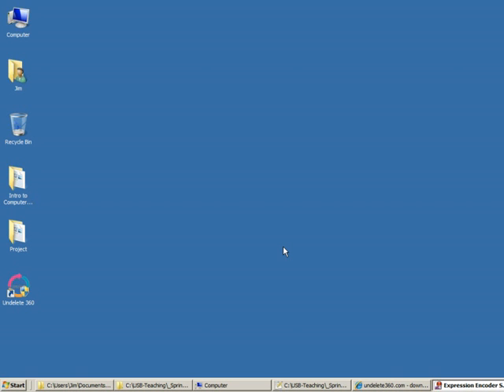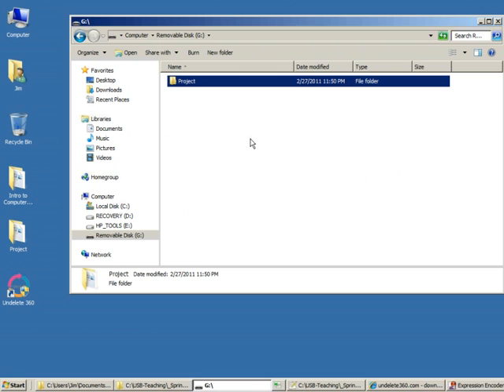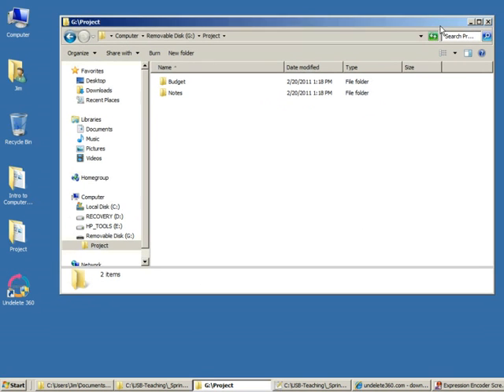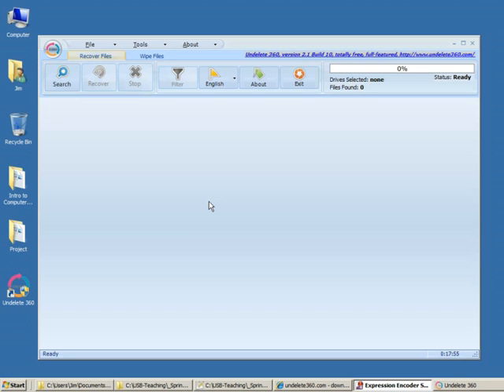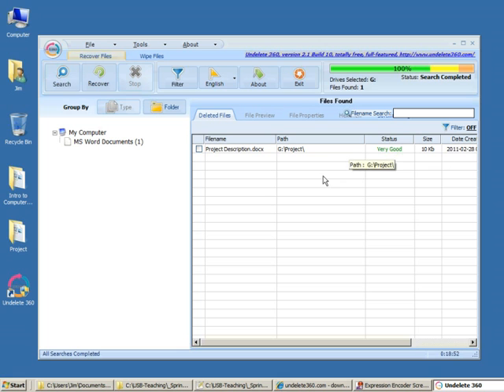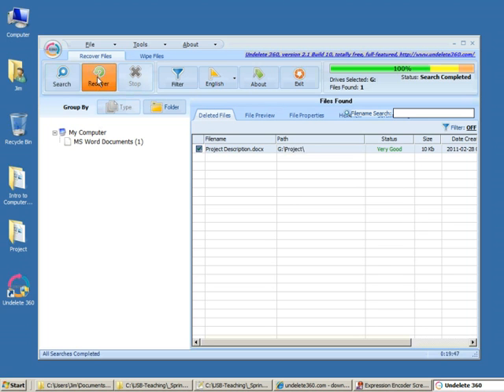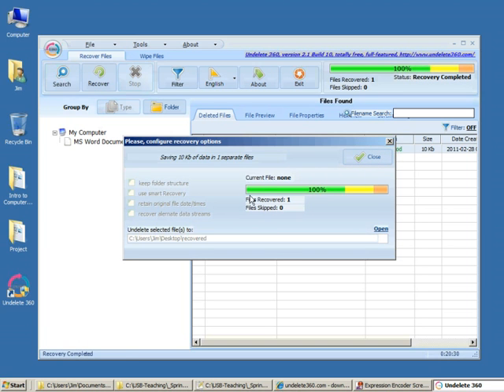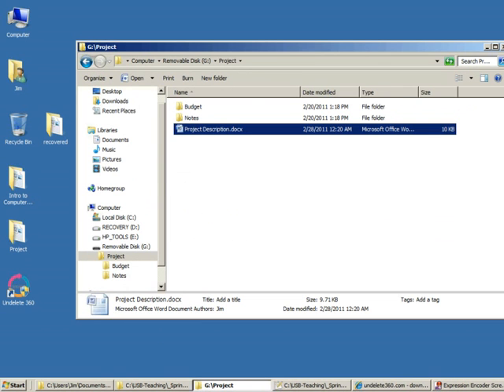Recovering a File Permanently Deleted on a Flash Drive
This short video will demonstrate to students in my Intro to Computers class how to recover a file permanently deleted on a flash drive.